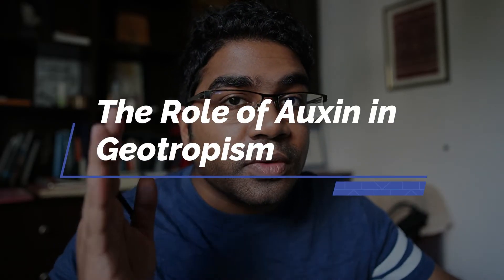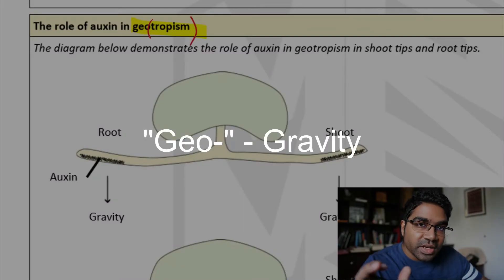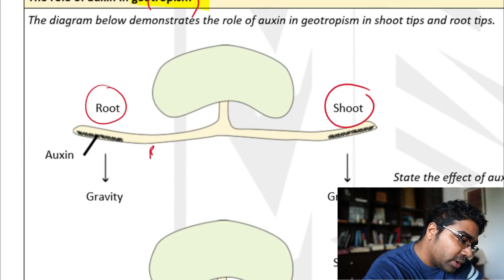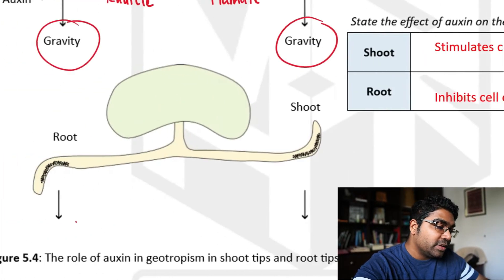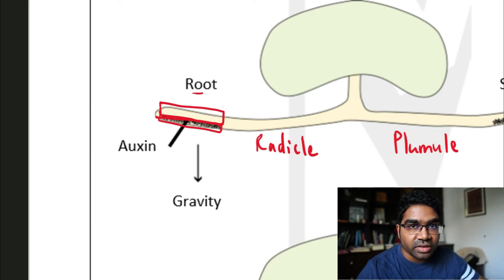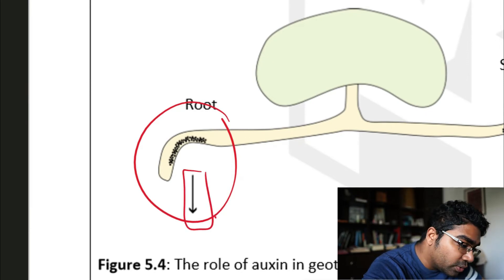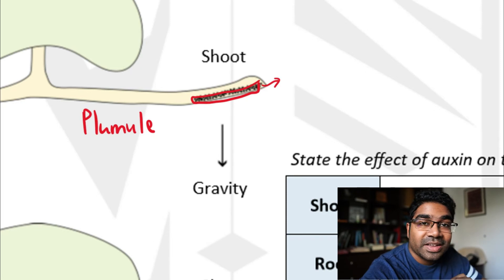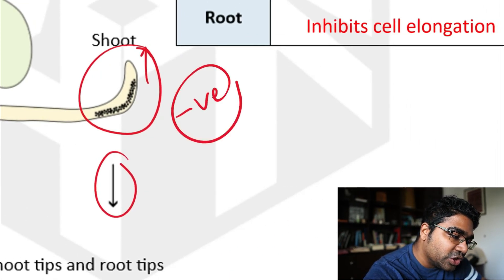Role of Auxin in Geotropism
Auxin has a different effect on the roots and the shoots of plants. The topics in this video are:
00:00 - Geotropism
01:27 - Positive geotropism in roots
02:15 - Negative geotropism in shoots

Notes (5.2 Phytohormones - 4 pages)
(A) Blank notes - RM2.00
(B) Filled notes - RM3.00

This topic can be found in Form 5 KSSM Biology Chapter 5: Response in Plants - 5.2: Phytohormones